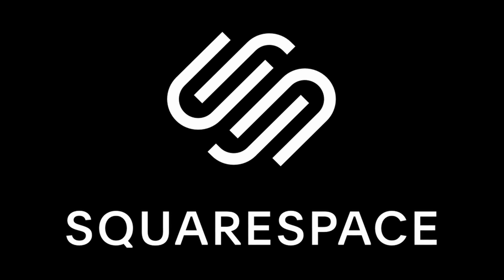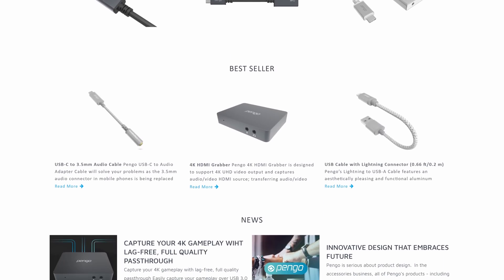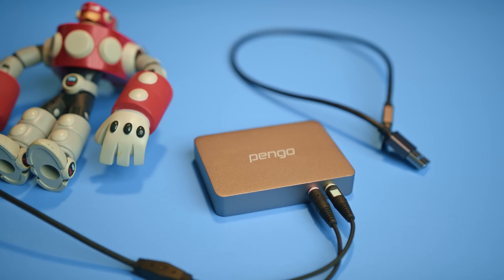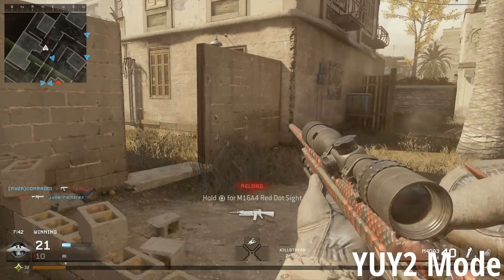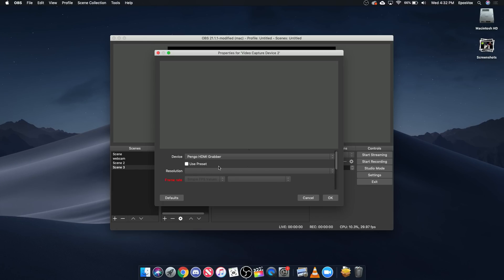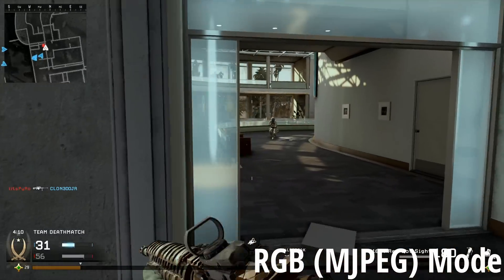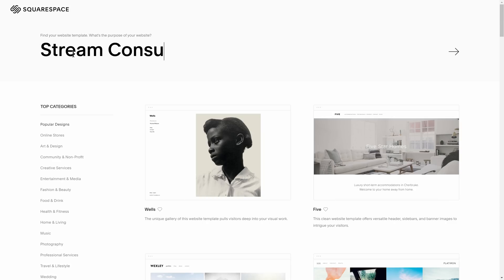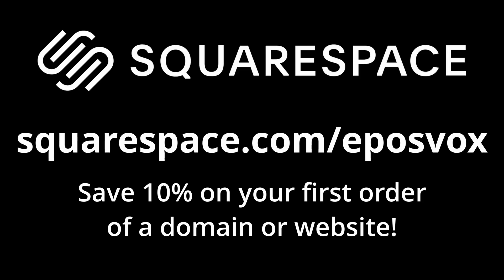It's time to stop with the "4K" Capture Device scams... Pengo 4K HDMI Grabber Review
The Pengo 4K HDMI Grabber has a misleading name, but also has more quirks than most capture cards I've reviewed! This is a neat little device if you're interested in 4K 60hz passthrough but only 1080p 60fps capture. Supposedly it supports 444 RGB capture via MJPEG, but MJPEG itself is a little ehhhhh.

UPDATE: I'm told the utility to adjust volume levels and update firmware is being added to the website.
I have discovered the issue with gamma levels in MJPEG vs YUY2 has to do with RGB ranges and is not an issue with this capture device.

Is the "PENGO 4K HDMI Grabber, Video Game Capture, UHD 4K @ 60fps 4:4:4 Pass-Thru, UVC USB 3.0, No Driver, Windows, Linux, Mac OSX, min to no lag/Latency, Live Stream for Xbox One, for PS4 (TitaniumGray)" worth $150 to you?

Product features:
"Supports 4K @ 60 fps 4:4:4 video output and captures audio/video HDMI source. Unlike no other. Plug-n-play, no driver nor external power needed.
OS support: Windows 8.1, Windows 10, Mac OSX (10.13 and above), Linux. Allowing you to capture your video while playing games at any OS. Does not support HDCP. Turn off HDCP on PS4 settings.
Input resolution: 640x480p, 1280x720p, 1920x1080p, 3840x2160p, 4096x2160p. Video Sampling: 4:4:4 format. Output Color Space: YUY2 (4:2:2), RGB (4:4:4) MJPG.
Output resolution: Up to 4096x2160p @ 60 Hz via HDMI. Up to 1080p @ 60 Hz via USB. Audio Input: HDMI, 16-bit PCM encoded audio at 32kHz, 44.1kHz, 48kHz, 96kHz, and 192kHz sampling rates
Pengo 4K HDMI grabber with minimal to zero lag video capture for a live streamer."